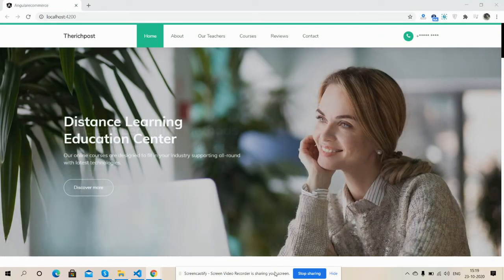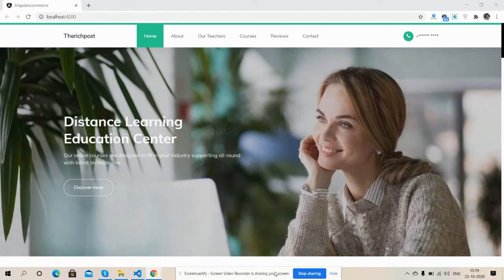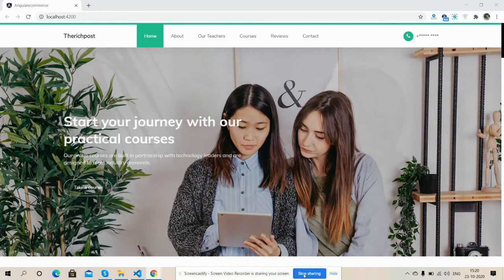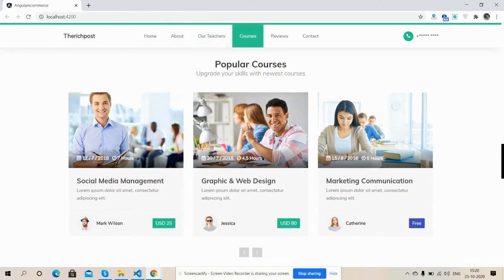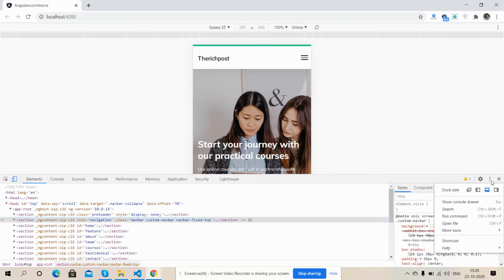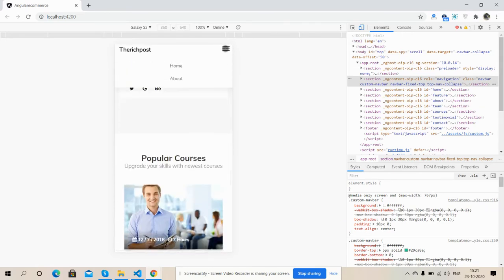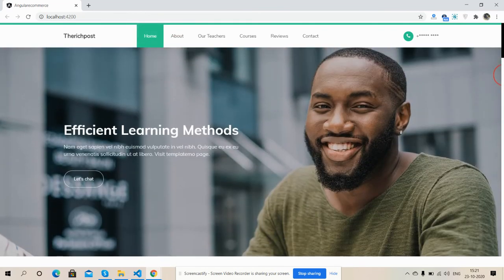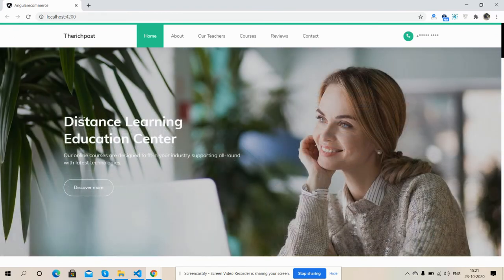Angular 10 Education Template Working Example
Thanks